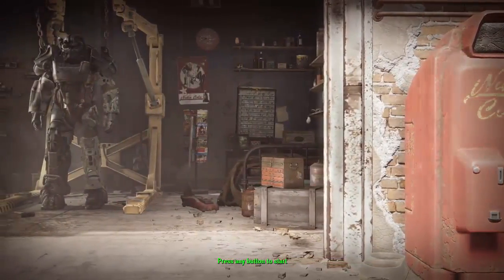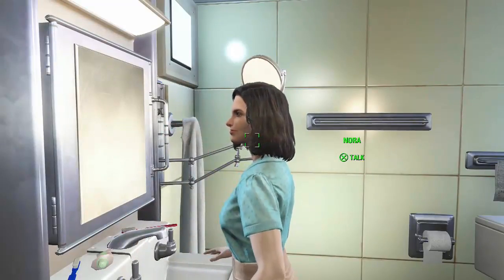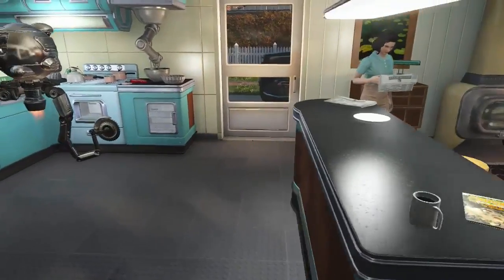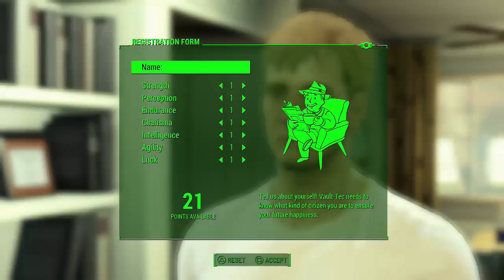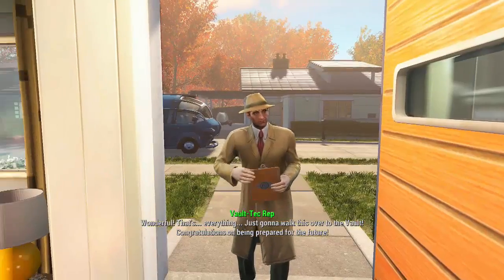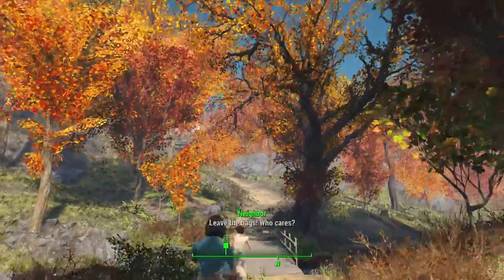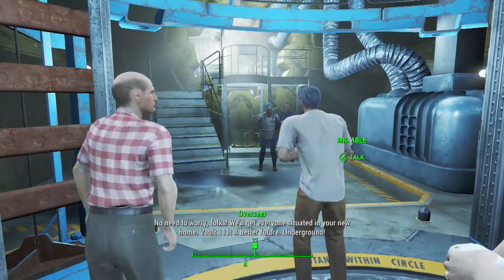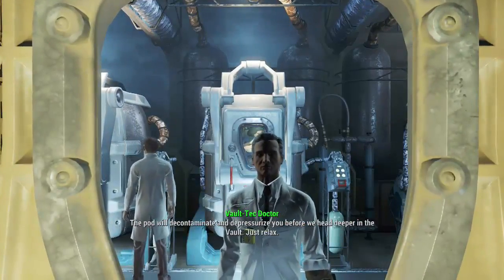Let's play FALLOUT 4 | EP 1 - Welcome to Vault 111.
Welcome to Vault 111. In today's video, I start my journey though Fallout 4. It looks promising.
► Episode 1
► Recorded on the PS4.
► PS4 Name: TheDrew977
► Minecraft Username: iVersion
► Let's Play Fallout 4:
► Reminder: People who, advertise, spam or argue in the comments will be blocked.